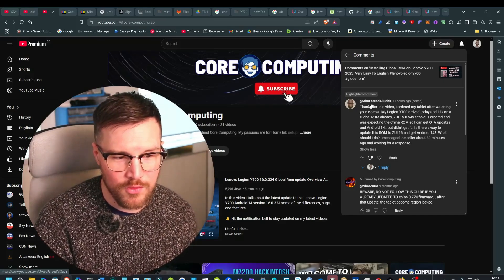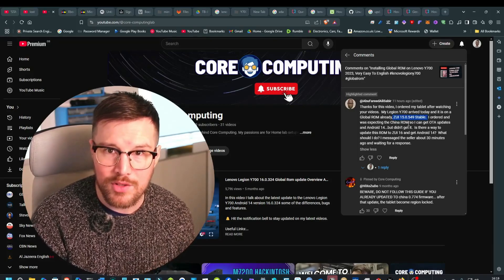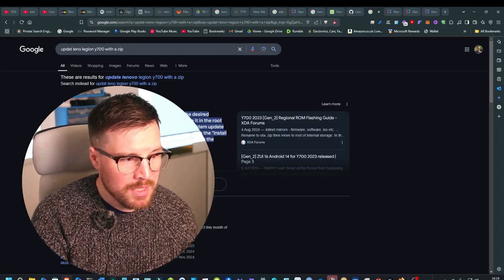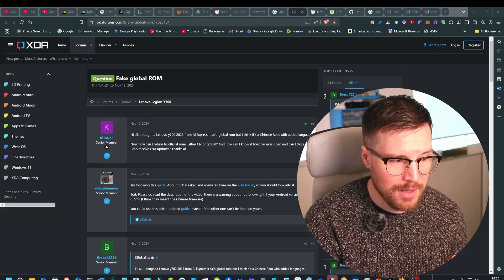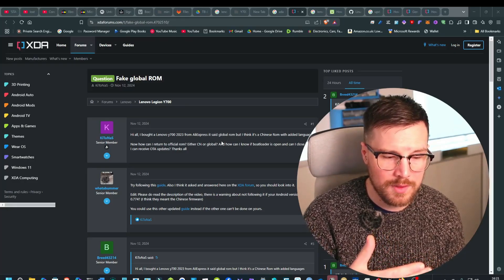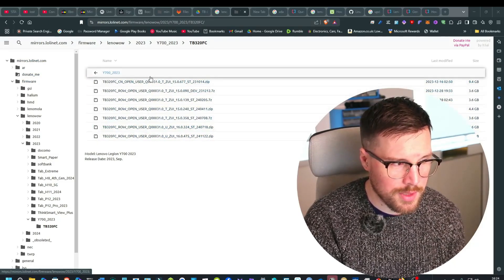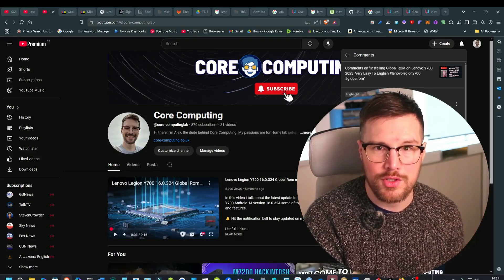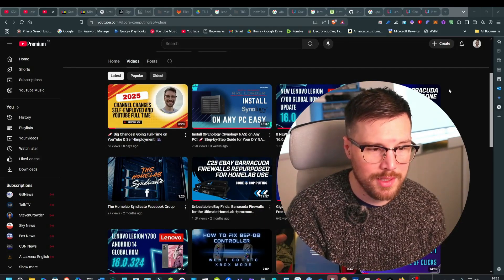Stuck on the Wrong ROM? How to Update Your Legion Y700!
In this video, I answer a common question from a subscriber who received their Lenovo Legion Y700 with a Global ROM (ZUI 15.0.549 Stable) instead of the expected China ROM. They were hoping for OTA updates and Android 14, but now they’re unsure how to proceed.

I’ll explain the differences between the Global and China ROMs, whether you can update to ZUI 16 and Android 14, and what steps you can take if you’re in the same situation.

If you’ve ordered a Legion Y700 and are wondering which ROM you received—or how to update it—this video will guide you through your options!

🌐  China Rom see pined comment